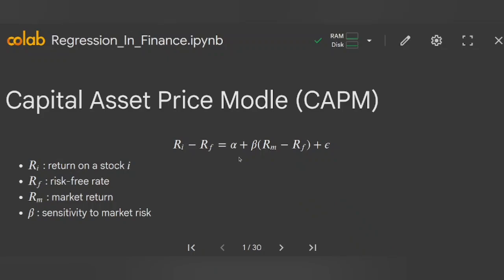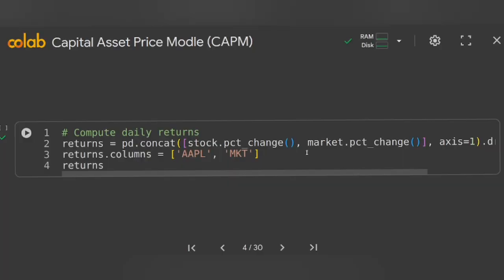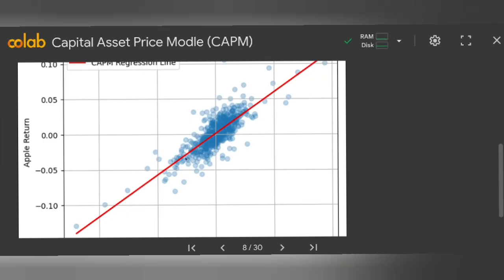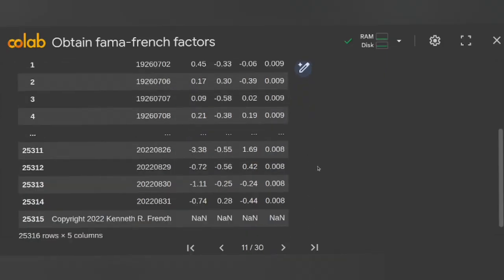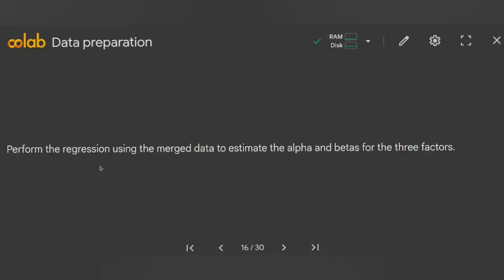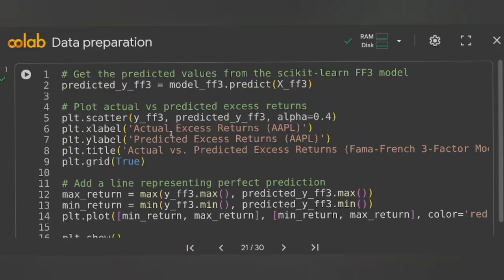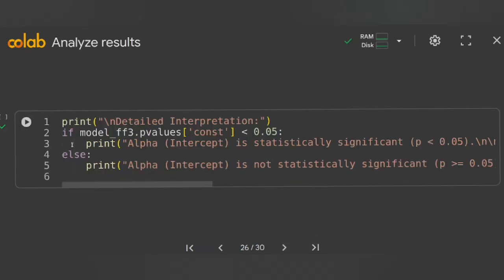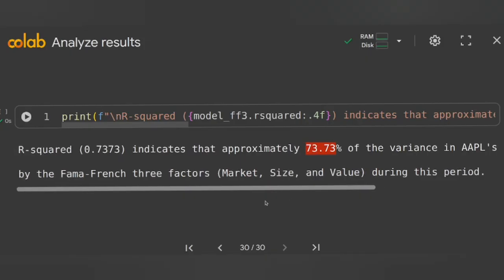Regression in Finance| CAPM and Fama-French Three-Factor Model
This video explains the application of multiple linear regression in finance. Specifically, we demonstrate the capital asset price model (CAPM) and the Fama-French Three Factor model in Python.